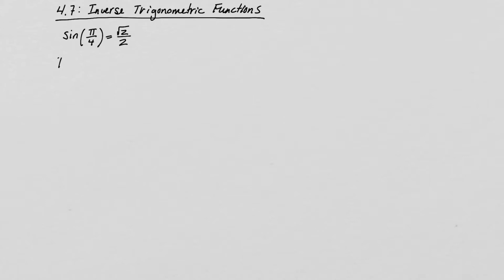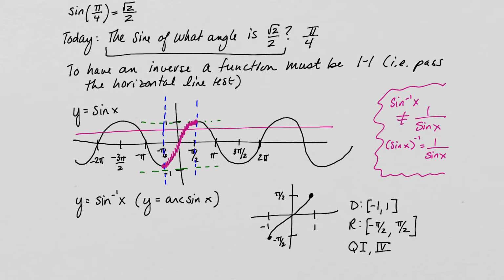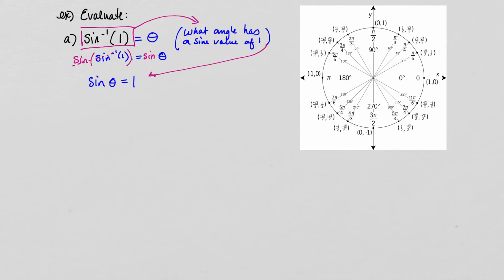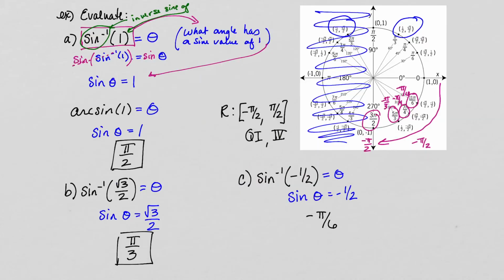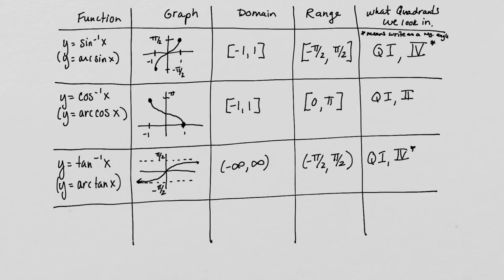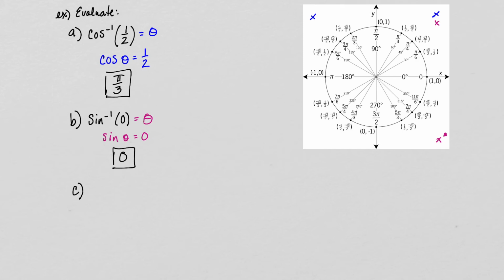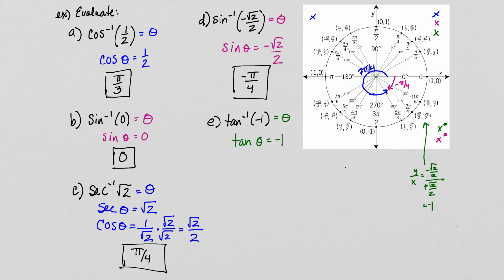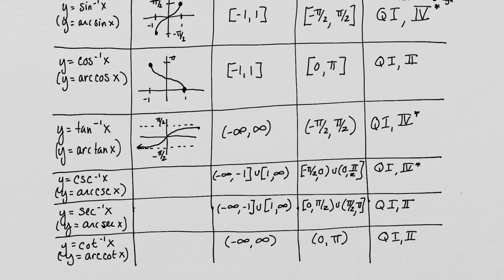Math 127 2/24